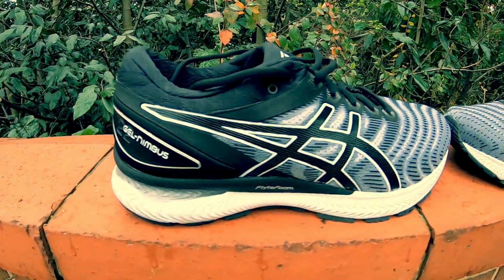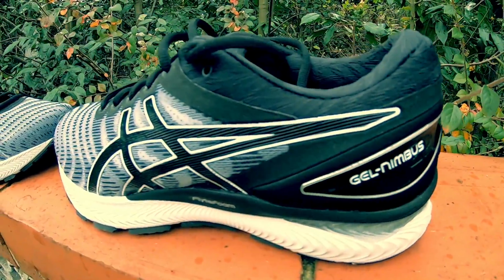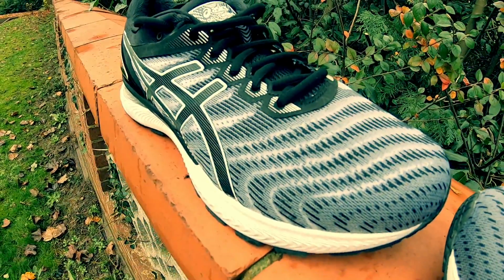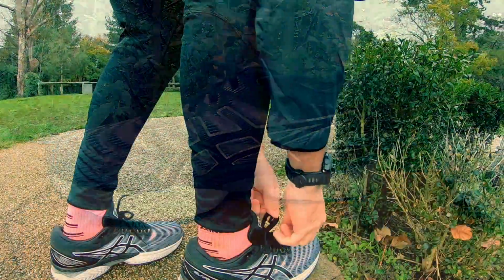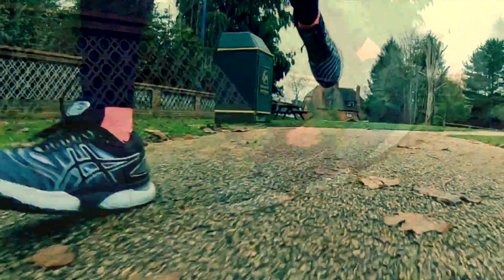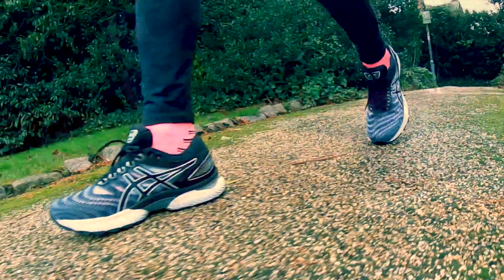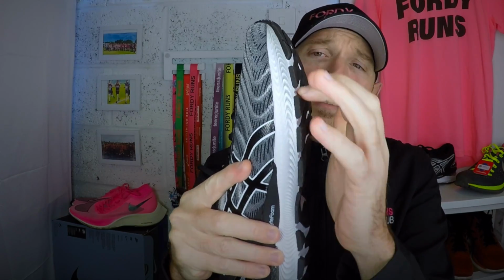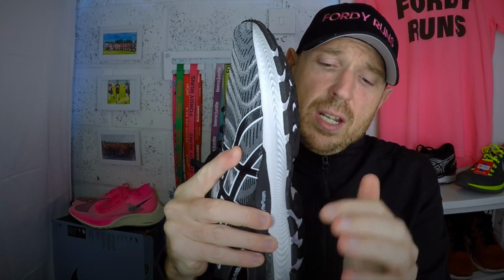Asics Gel Nimbus 22 Review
Asics Gel Nimbus 22 Review! The Asics Nimbus 22 is a trip down memory lane for me as my very first pair of running shoes were Asics Nimbus! In this video I take a look at the new Nimbus Gel 22!

TO DO'S!

BEST OFFERS ON RUNNING GEAR

FORDY’s Running Kit
FORDY’s Filming/Tech Kit
FORDY’s Amazon Store